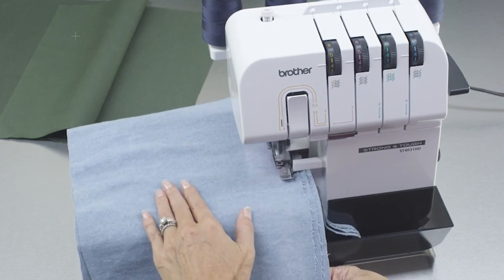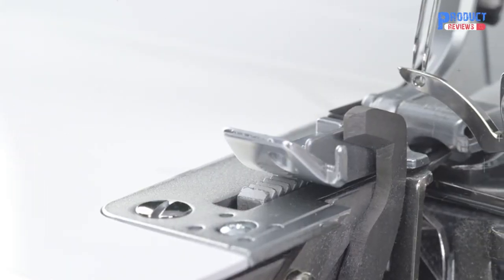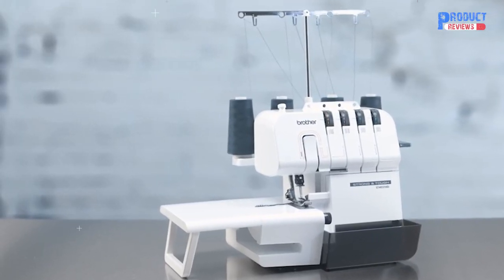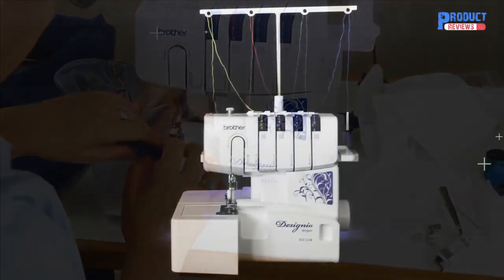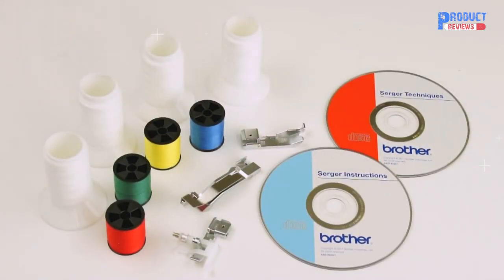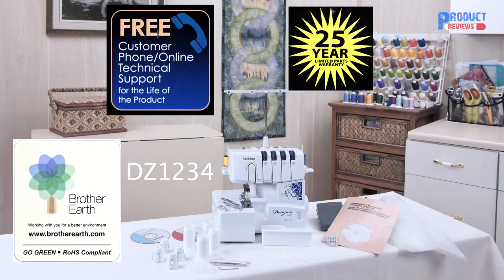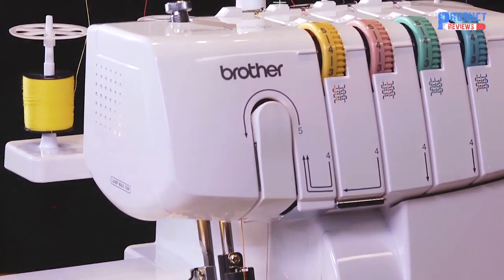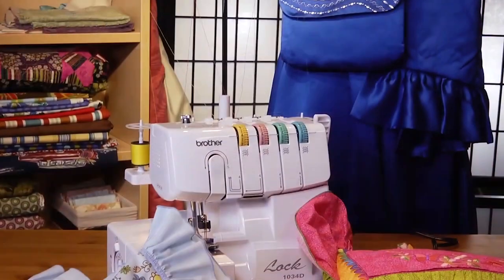5 Best Heavy Duty Serger for 2024